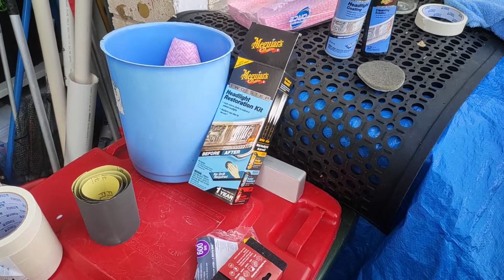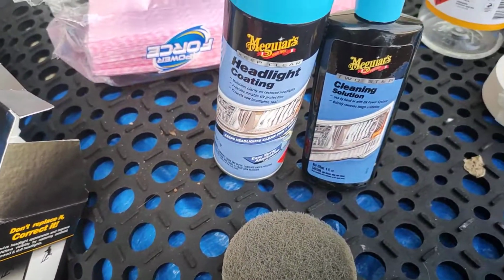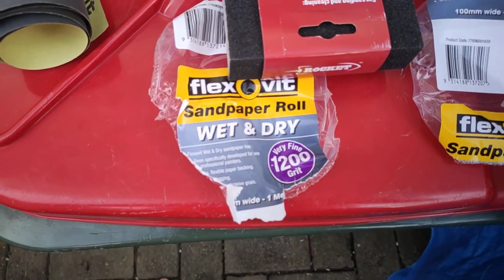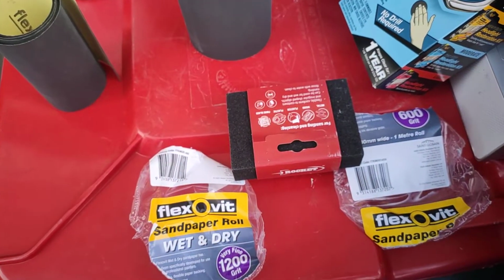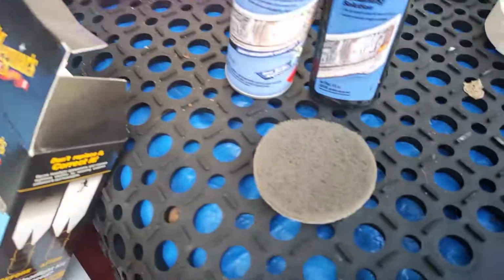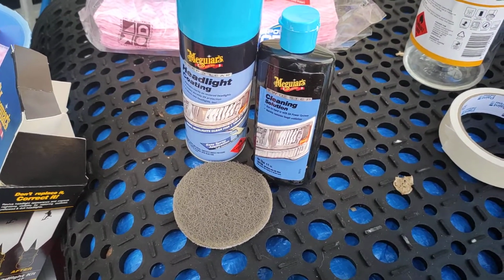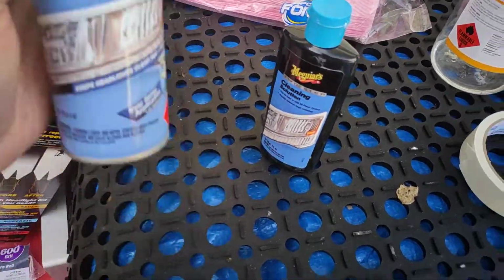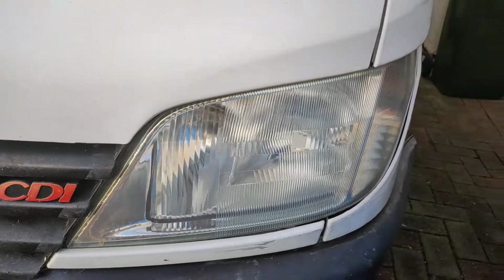Headlight restoration better than just Meguiars